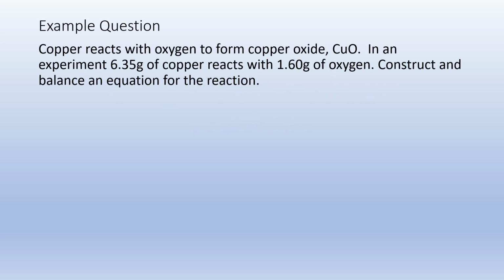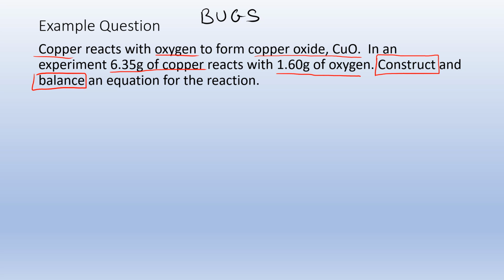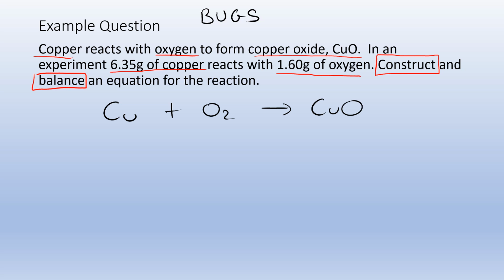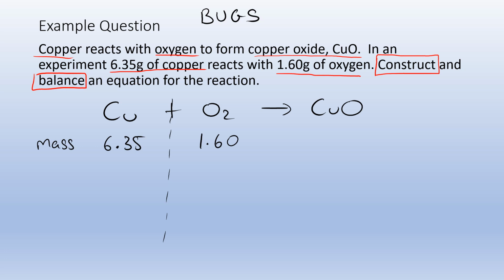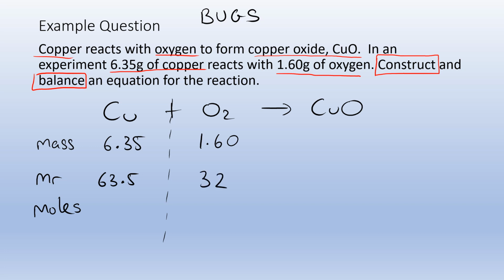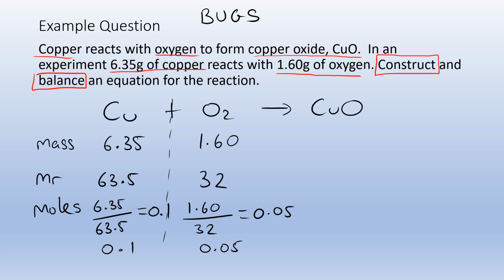Moles to balance equations basic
AQA GCSE Chemistry Unit C3 Quantitative Chemistry
Example of using moles to balance equations